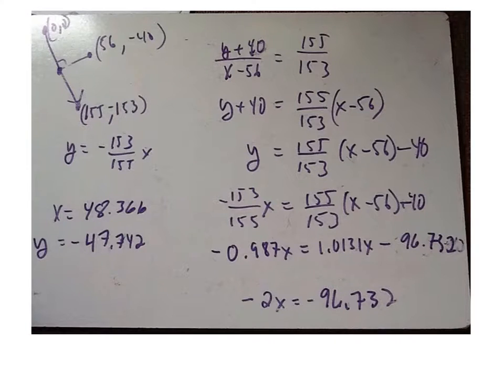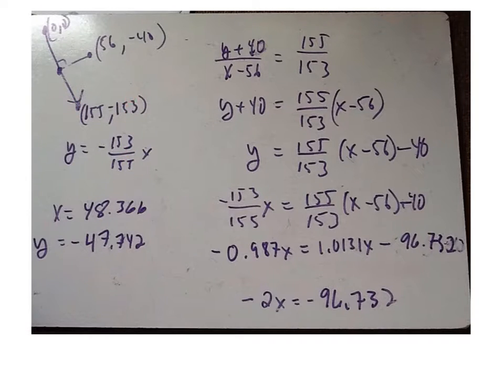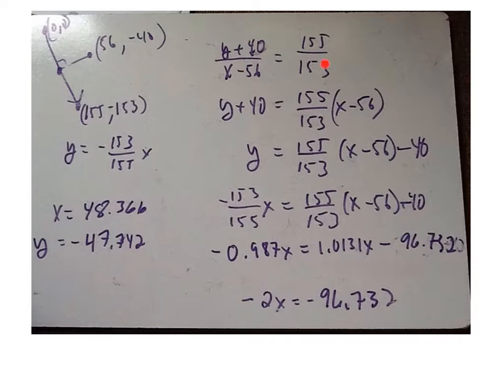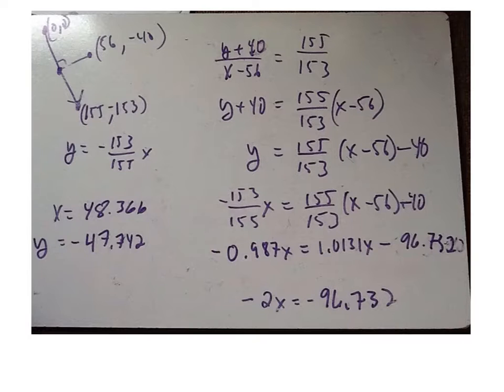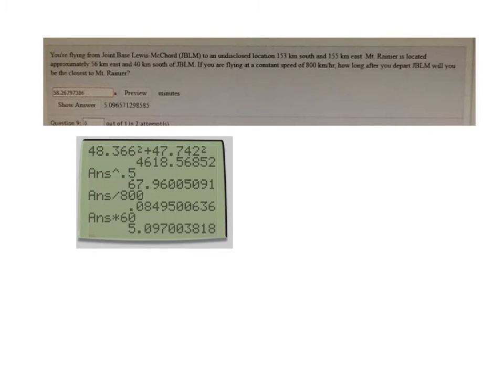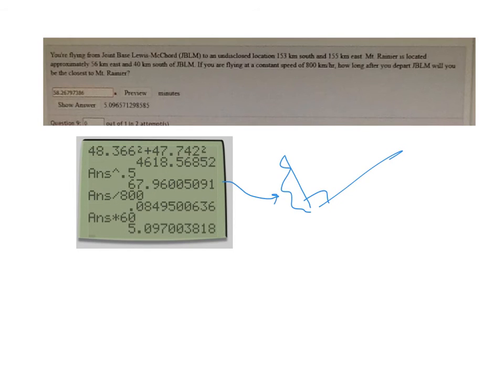MOM Section 2.3 #8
A walk through for a student.